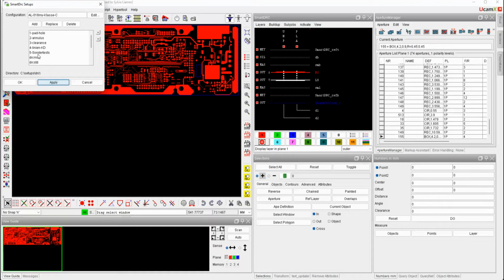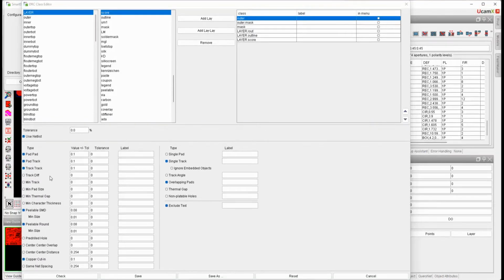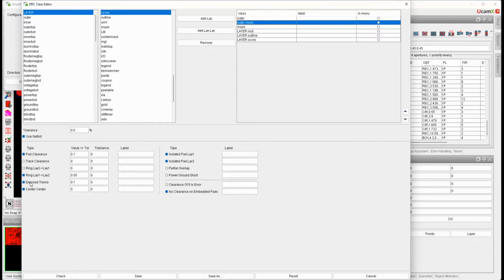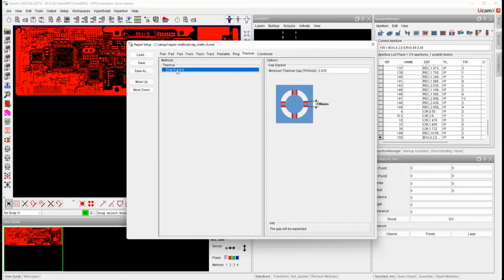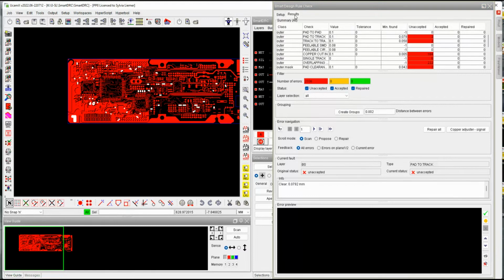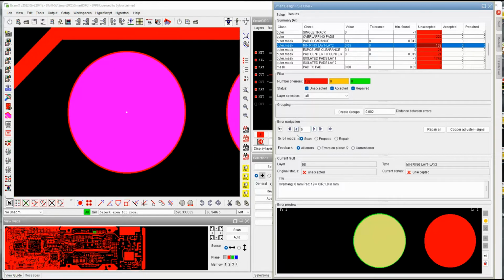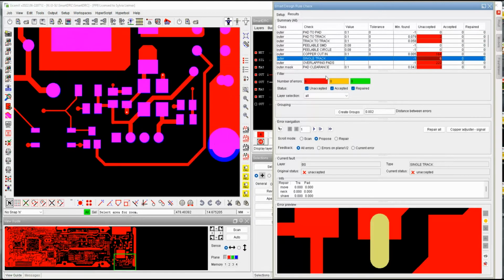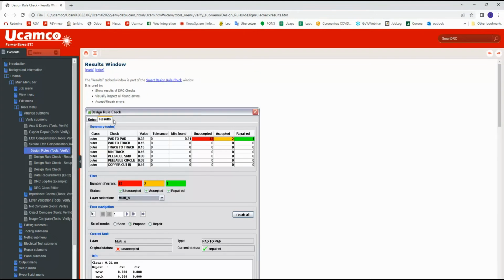UcamX SmartDRC: set-up and usage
UcamX SmartDRC supports users checking and even repairing PCB data to optimize the PCB production flow and reduce the scrap rate.

SmartDRC is easy and variable to set up. We'll take you to the process.